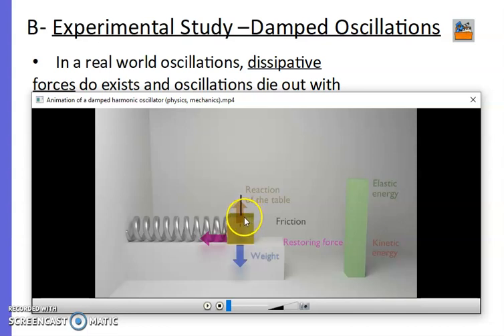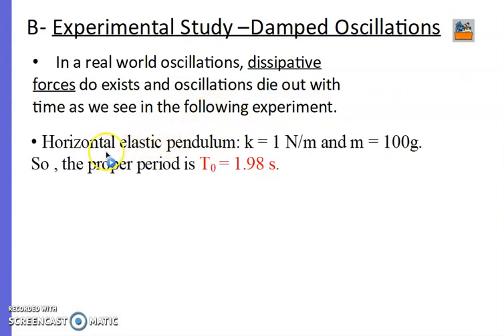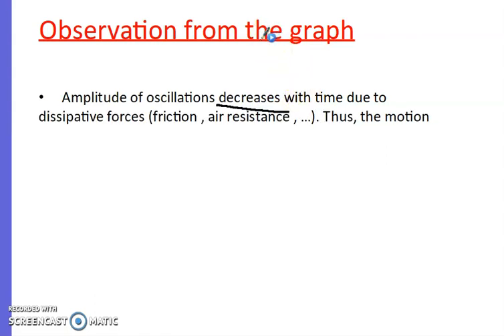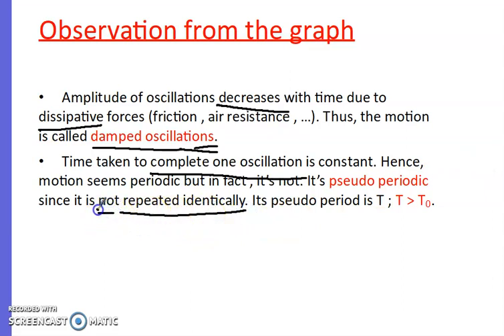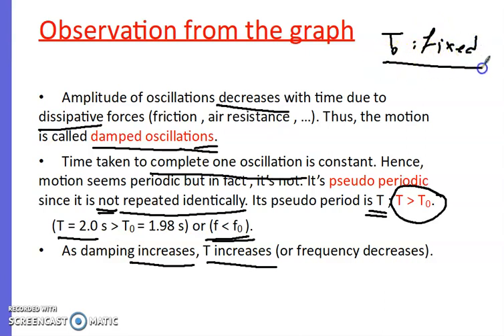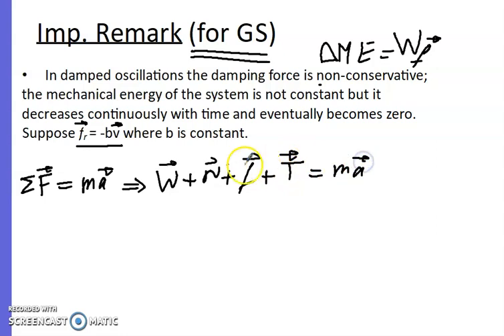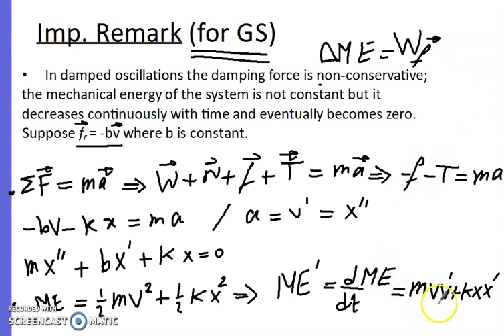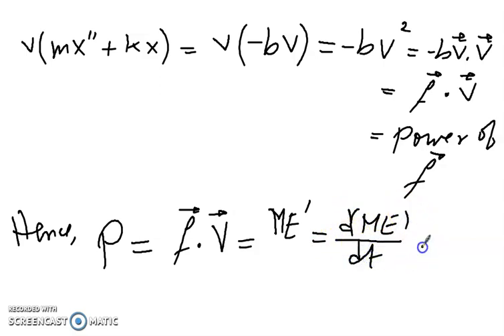GS LS,ch4-Mecanical Oscillations-v8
Free Damped Oscillations.